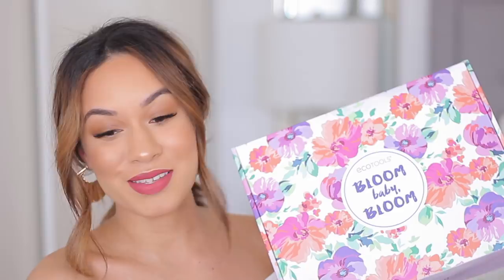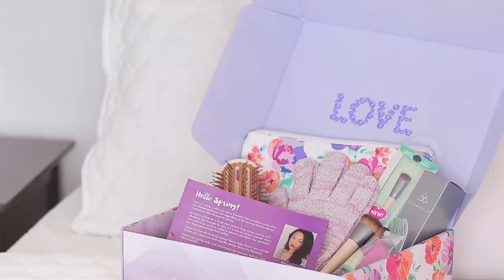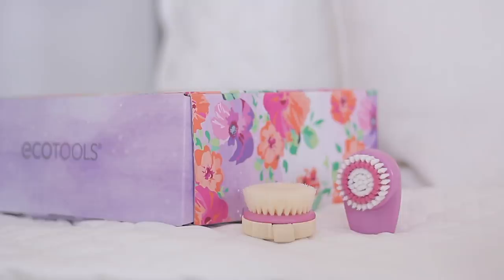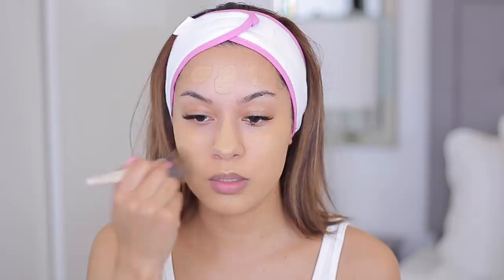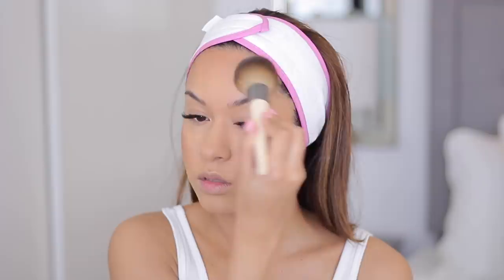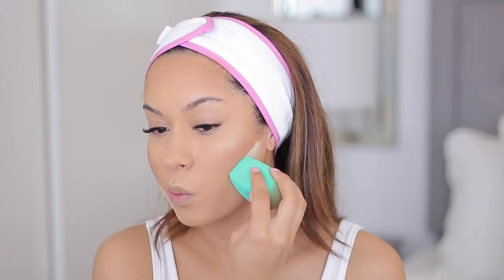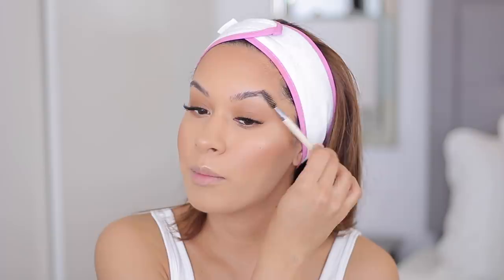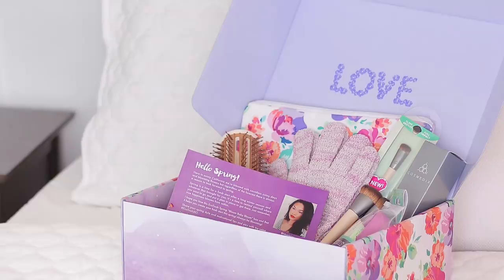Spring Date Night Makeup Tutorial | Marie Jay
A fresh, spring date night makeup look using the Ecotools May Bloom Baby Bloom box! Soooooo excited!

MAKEUP PRODUCTS
It Cosmetics Confidence In a Cream
Huda Beauty Faux Filter Foundation "Baklava"
Revlon Insta Filter Foundation "410"
Laura Mercier Translucent Powder
Anastasia Beverly Hills Bronzer "Cappuccino"
Models Own Sculpt & Glow Shimmering Bronzing Powder
Anastasia Beverly Hills x Amrezy Highlighter
The Balm Meet Matt(e) Ador Palette
Benefit Kabrow "4"
Colourpop Ultra Matte Lip "Bumble"